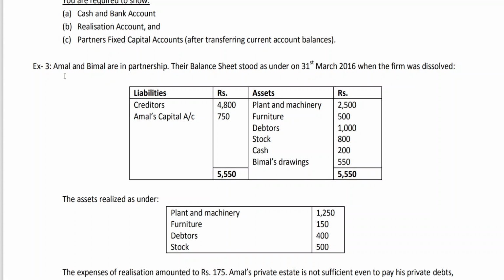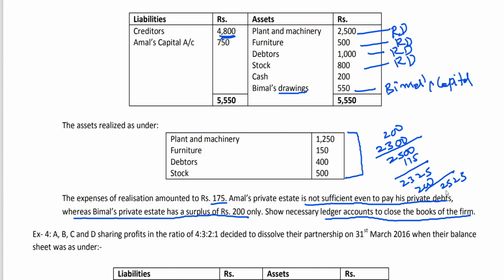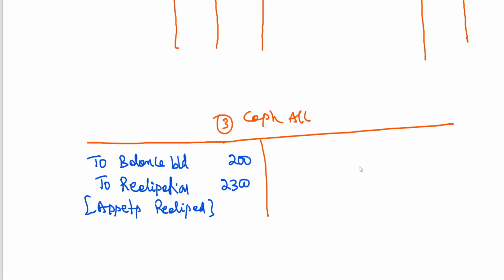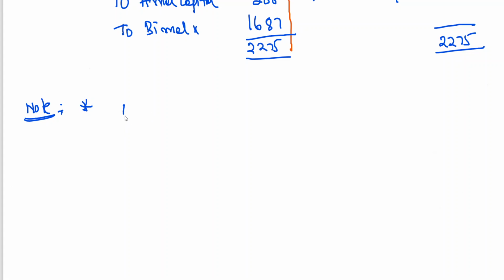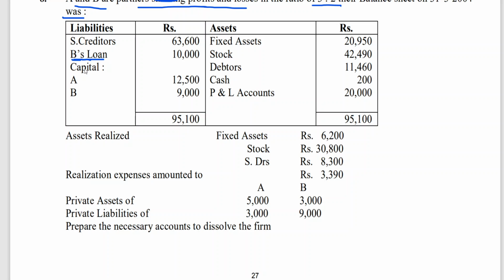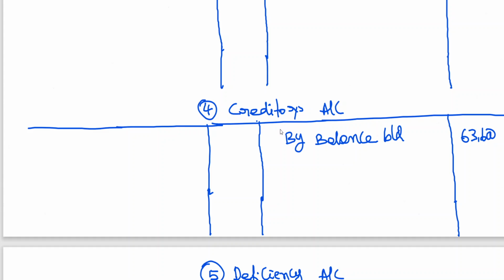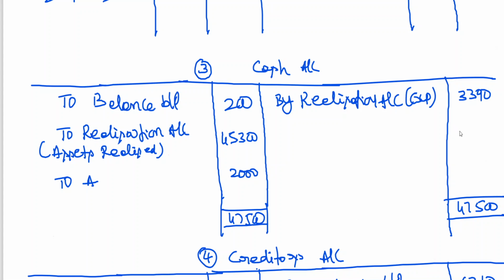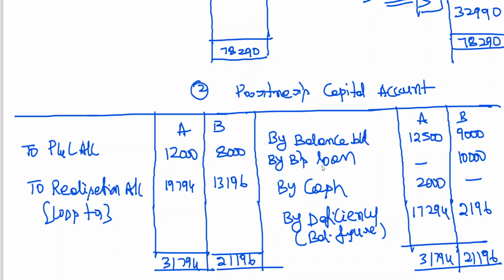CLASS 10 PARTNERSHIP ACCOUNTS GROUP 2